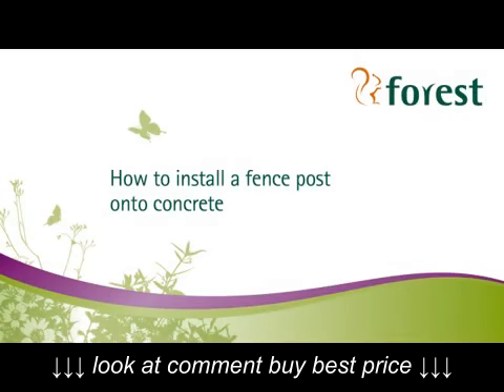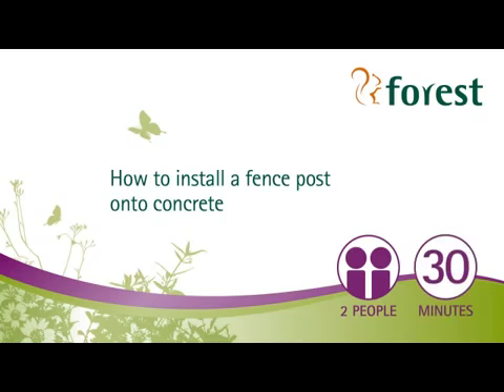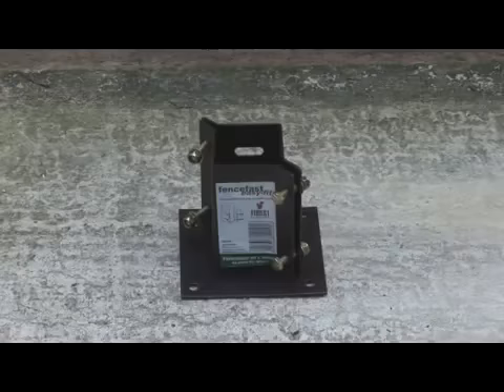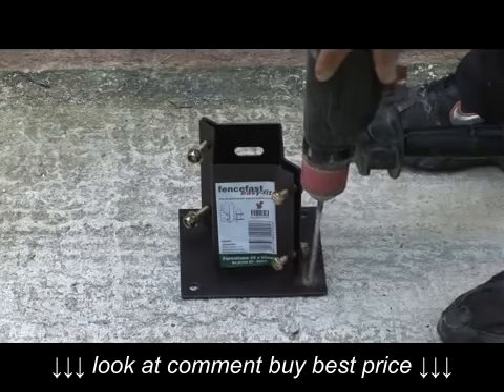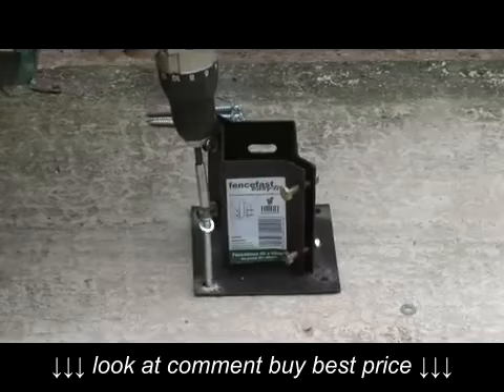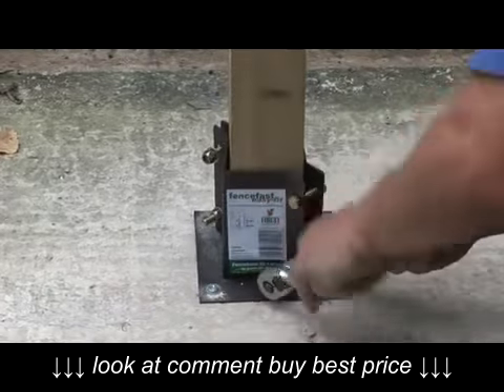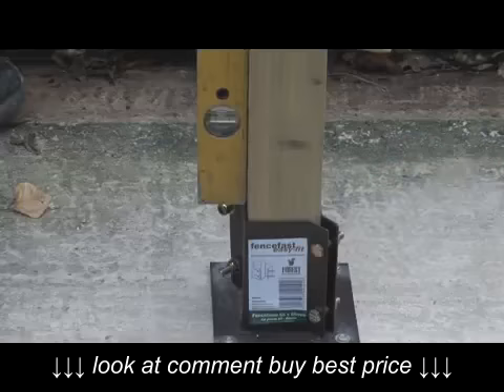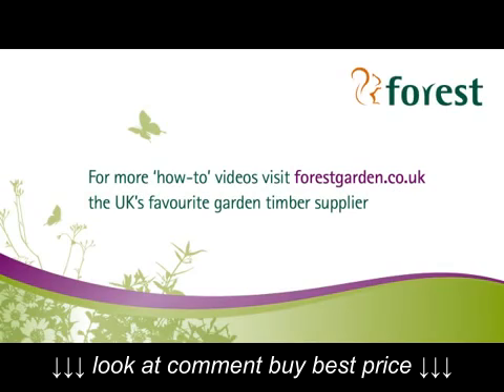How to Install a Fence Post onto Concrete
How to Install a Fence Post onto Concrete, How to Install a Fence Post onto Concrete